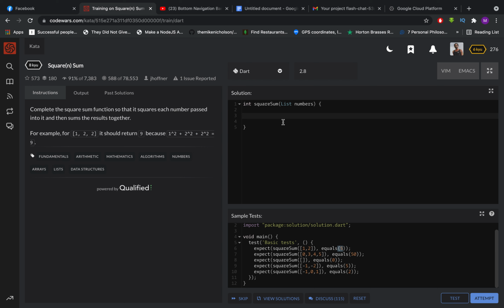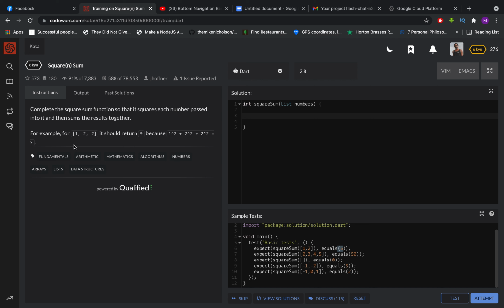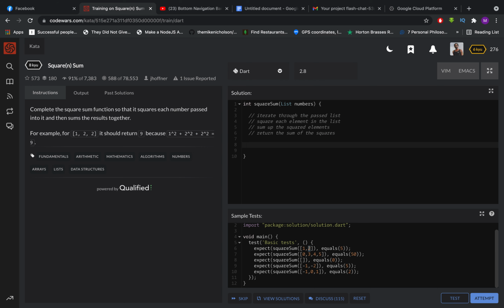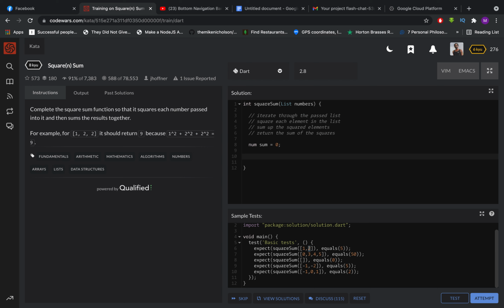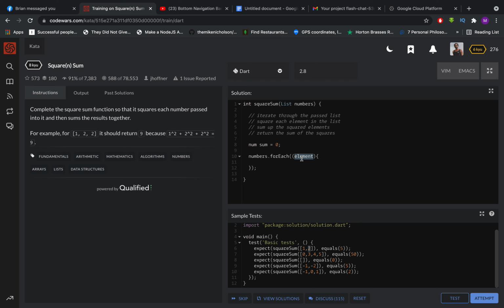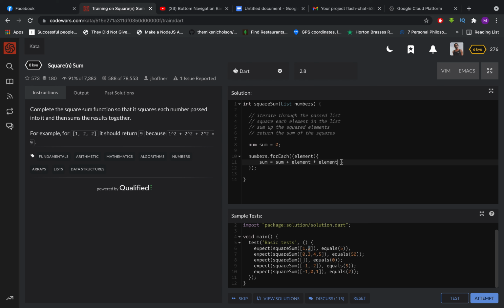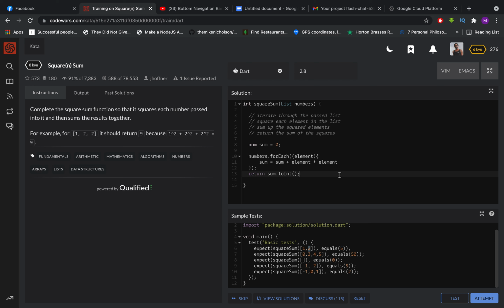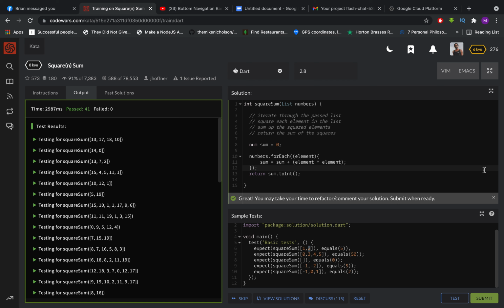Dart: square all numbers in a list and return their sum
how to square all elements in a list then return the sum of those squares